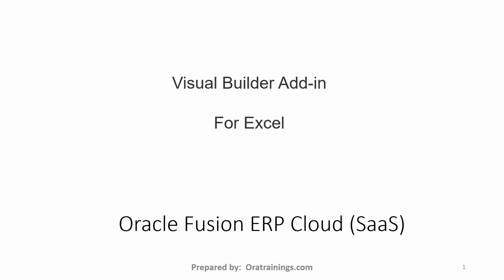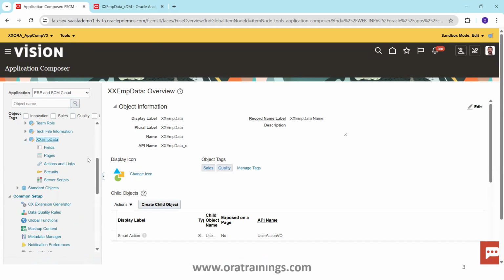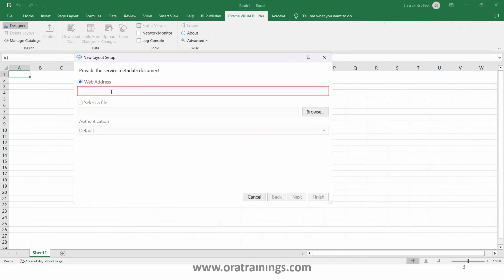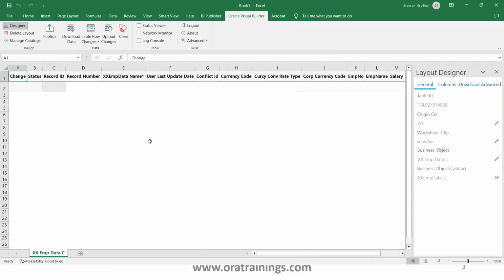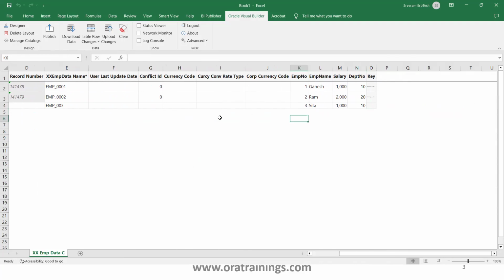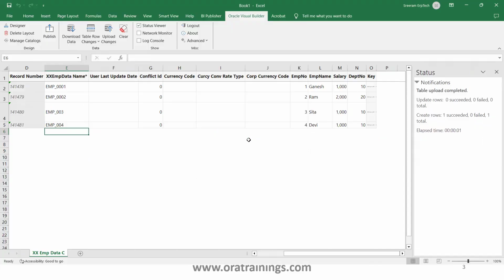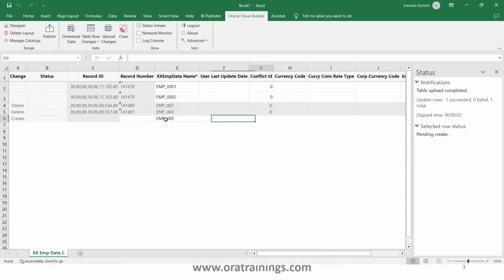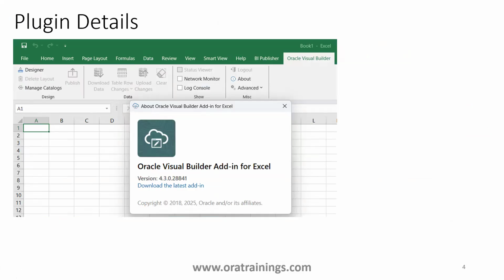Visual Builder - Excel Plugin - To Perform DML Operations on Application Composer REST API - Oracle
Visual Builder - Excel Plugin - To Perform DML Operations on Application Composer REST API - Oracle  Fusion ERP